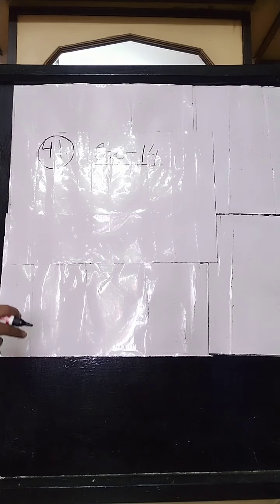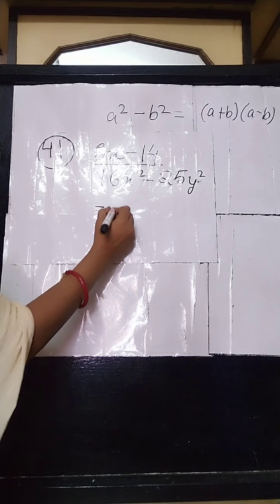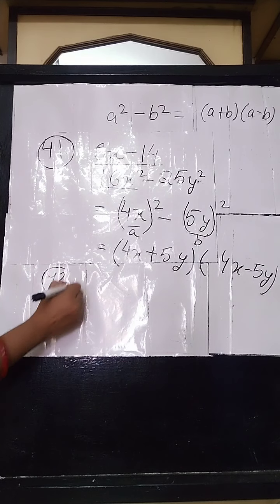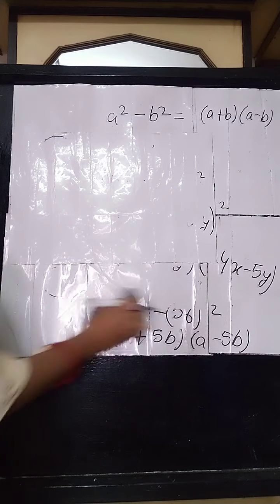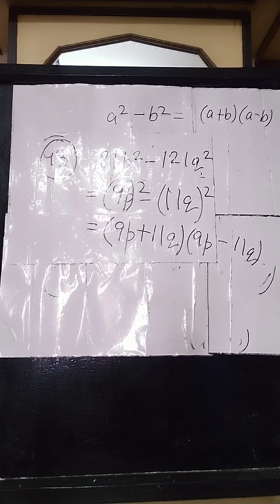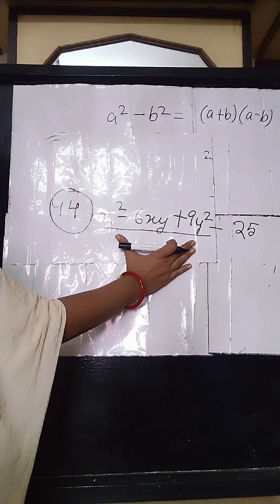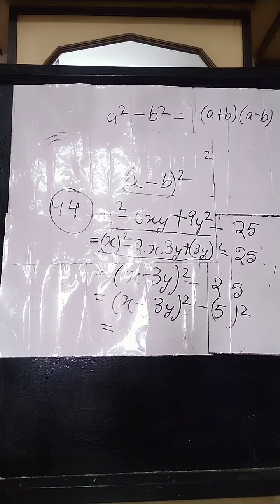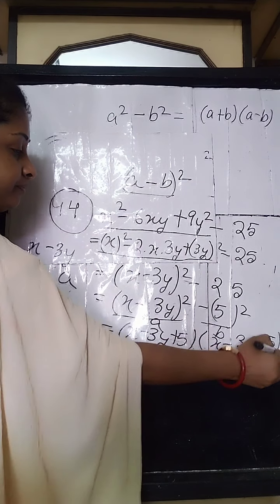Class VII Algebra Formula Ex-14 Part VII 2021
Moonmoon ma'am - Class VII Algebra Formula Ex-14 Part VII 2021